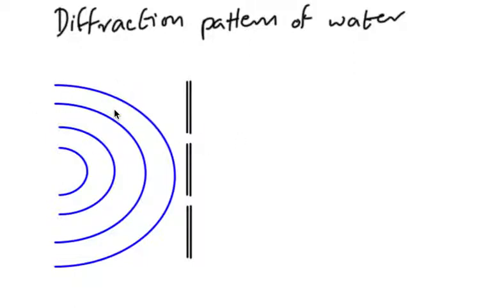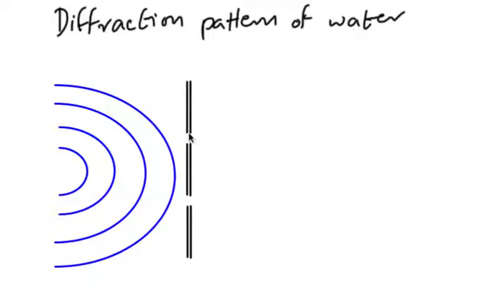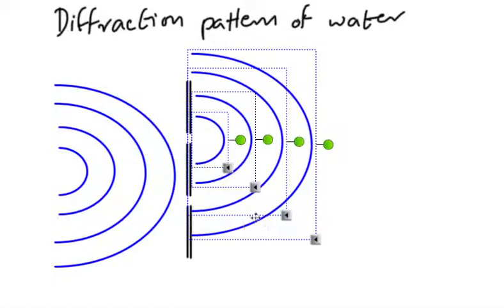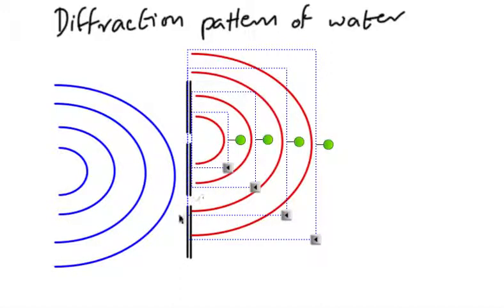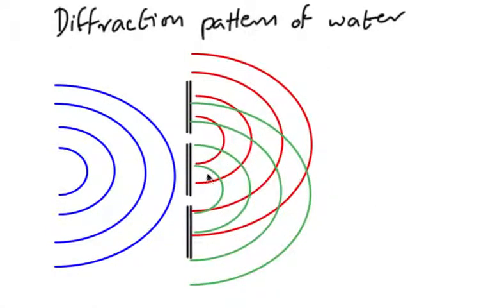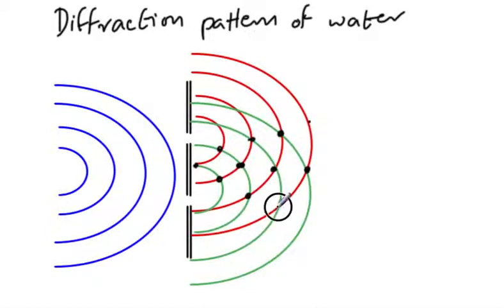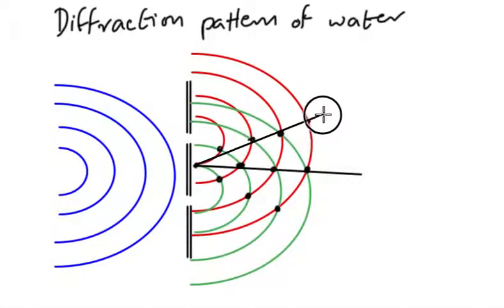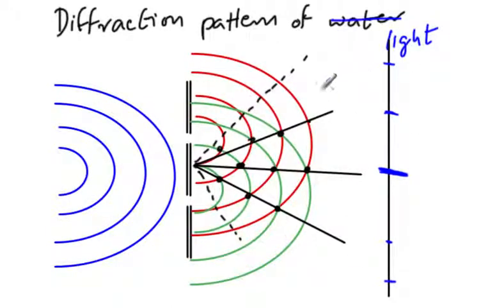WaveLight 08 DiffractionOfWaterLight